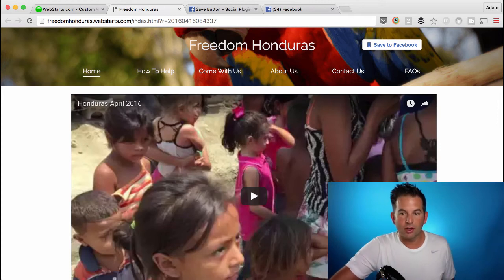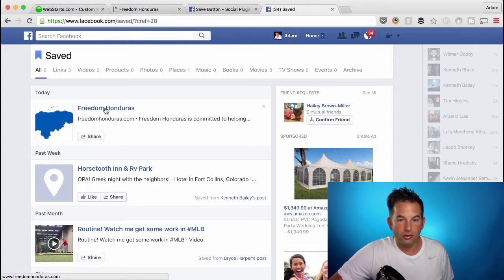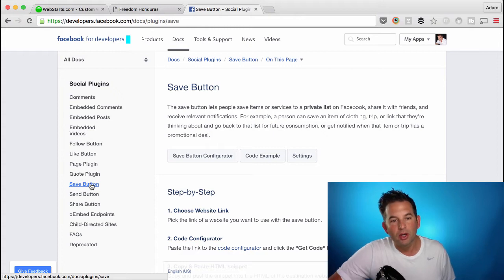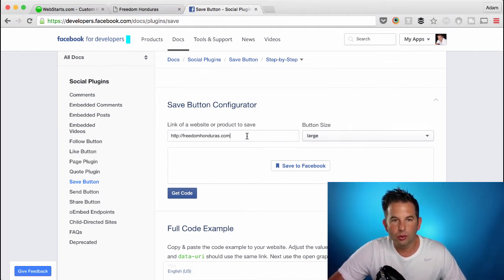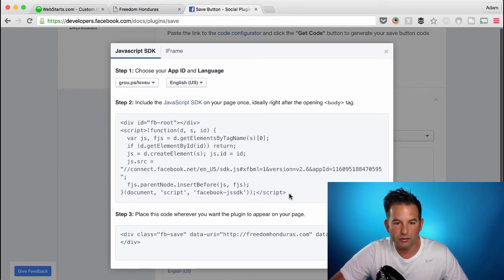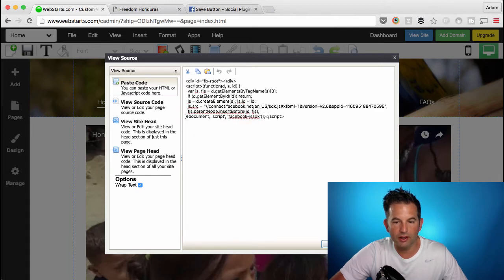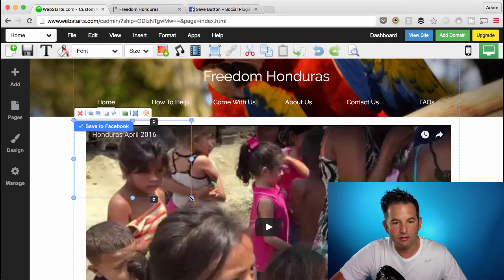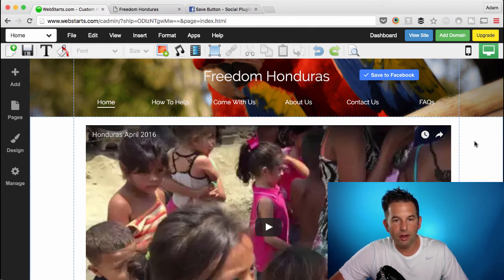How To Add A Facebook Save Button To Your Website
How to add a Facebook save button to your